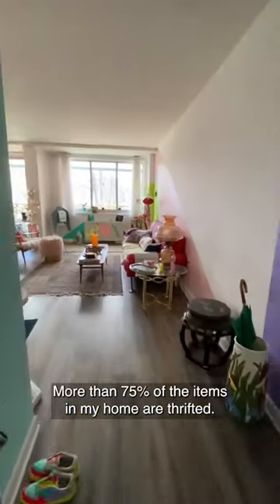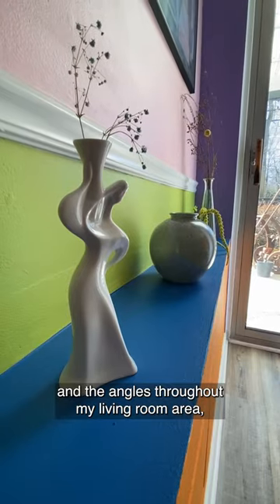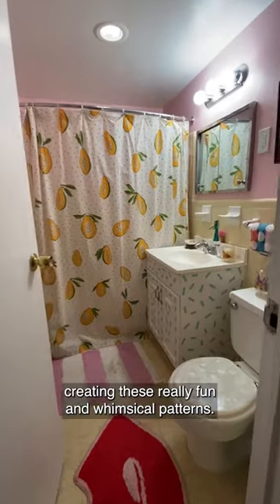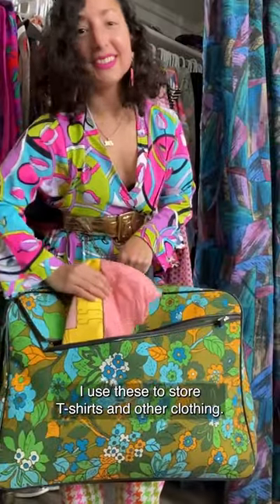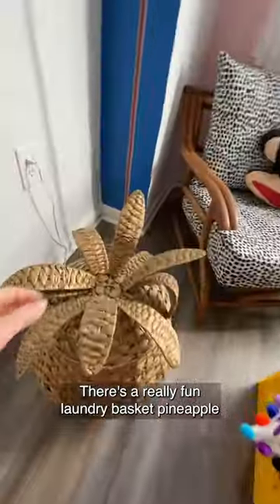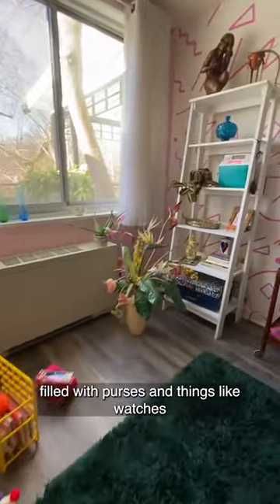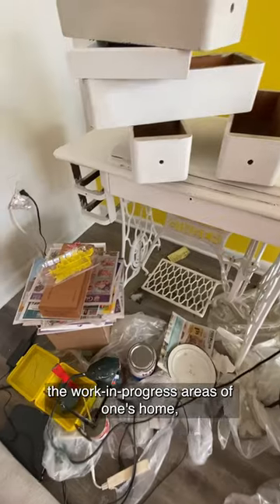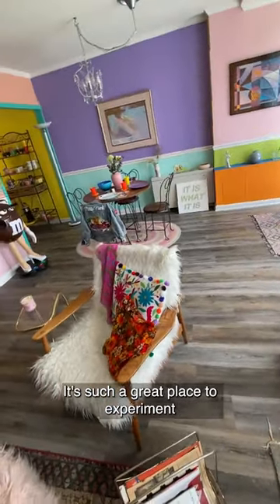This condo is a thrifted paradise! 🍫🛍️🖼️